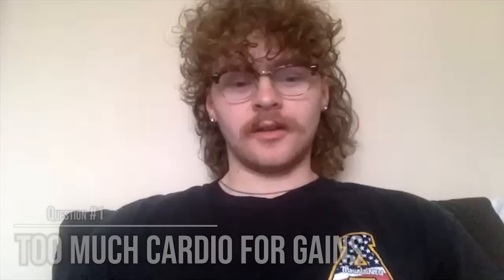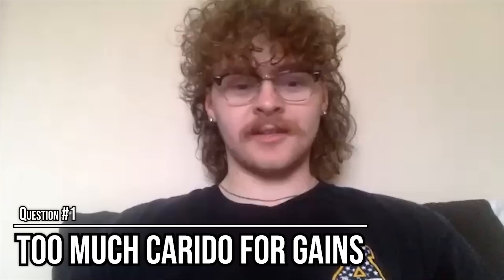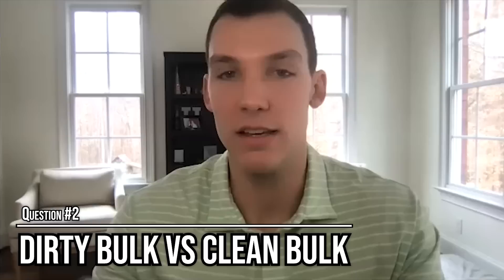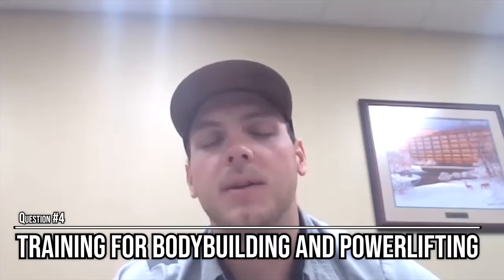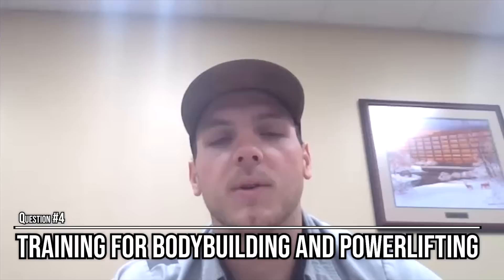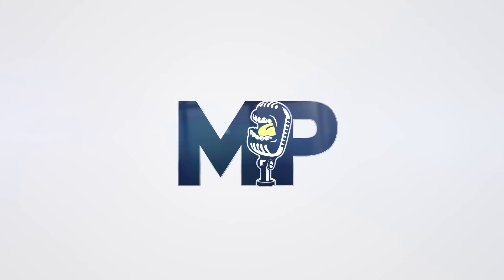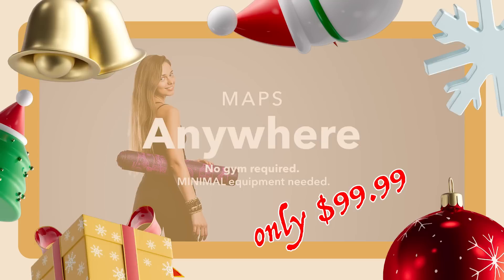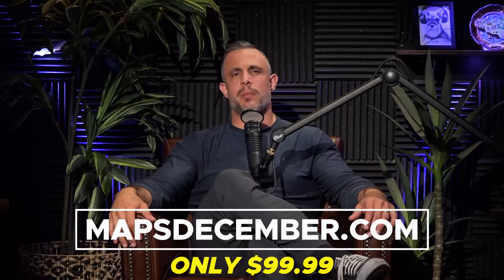Use This Workout TIP To Maximize Muscle Gains! | Mind Pump 1969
December Promotion: At-Home Holiday Bundle (MAPS Anywhere, MAPS Suspension, MAPS PRIME, and The No BS 6-Pack Formula all for the low price of $99.99!)

00:00 Intro
01:07 Mind Pump Fit Tip: Here is a great workout for gains and the pump! Use half the weight/half the intensity you normally use but double the volume of your workout.
05:25 Mind Pump’s bodybuilding playlist.
12:30 The guy’s new obsession with the cold plunge.
20:30 Dad life updates: Max’s speech progress, another Di Stefano with big calves, and getting attention from the opposite sex.
26:58 The reviews are in Peak Power from Organifi is a hit!
28:08 Do we all have a materialism set point?
46:50 Why you must add wearing blue-blocking glasses to your sleep routine.
49:53 Shout out to @barbellfilms!

52:23 ListenerLive question #1 - Any tips on how to do heavy cardio, bulk, and build size at the same time?
59:37 ListenerLive question #2 - Do you gain muscle mass faster on a dirty bulk versus a clean bulk?
1:15:31 ListenerLive question #3 - Any advice on meal timing for morning workouts?
1:26:00 ListenerLive question #4 - Is there a way to incorporate a bodybuilding and powerlifting workout?

The Science & Use of Cold Exposure for Health & Performance

Mind Pump 1825: Man Cheats Death & Builds Cold Plunge Business

The Secrets Of A $100m Business - Alex & Leila Hormozi | Modern Wisdom Podcast 490

Mind Pump 1792: The Secrets Of Happy People With Arthur C. Brooks

Amber lenses to block blue light and improve sleep: a randomized trial

Visit Joy Mode for an exclusive offer for Mind Pump listeners!

Mind Pump 1845: How To Do Cardio & Not Lose Muscle

Mind Pump 1427: Don’t Make These 6 Bulking Mistakes

MAPS Fitness Prime Pro

Visit Kreatures of Habit: Meal One for an exclusive offer for Mind Pump listeners! **Code MP25 at checkout**

People Mentioned
Andrew Huberman, Ph.D. (@hubermanlab) Instagram
Kyle Kingsbury (@livingwiththekingsburys) Instagram
Chris Williamson (@chriswillx) Instagram
Alex Hormozi (@hormozi) Instagram
Arthur Brooks (@arthurcbrooks) Instagram
Barbell Films (@barbellfilms) Instagram
Mike O’Hearn (@mikeohearn) Instagram